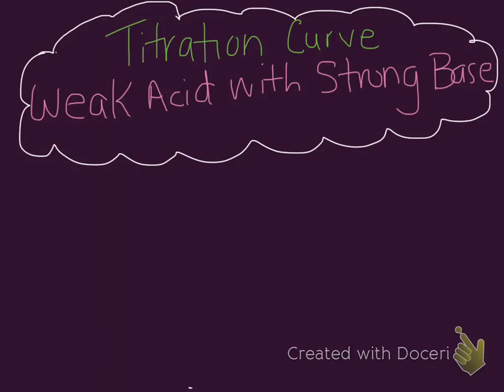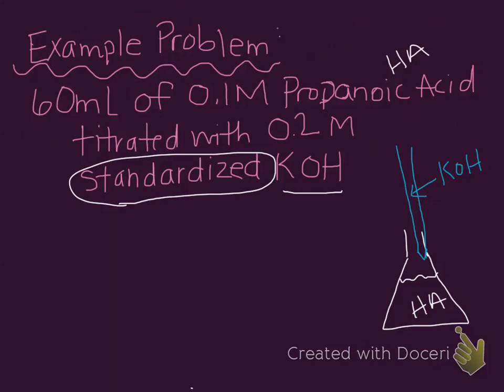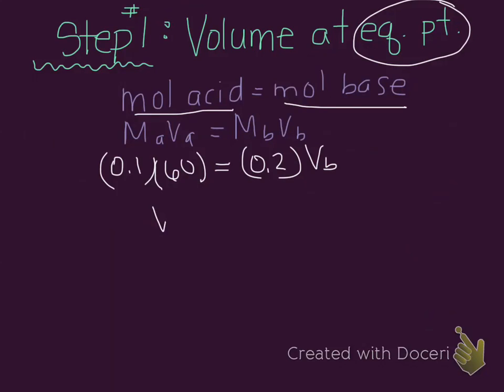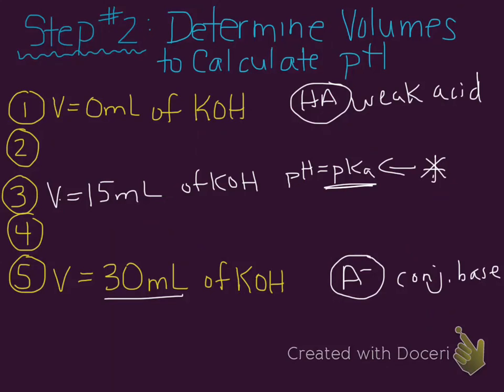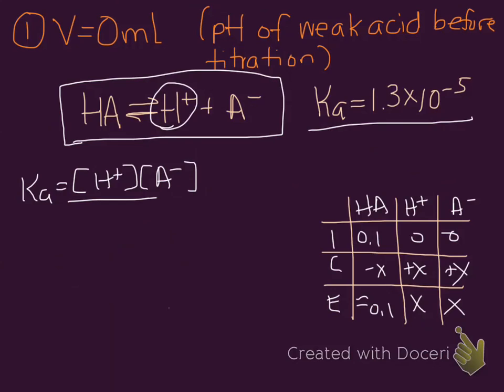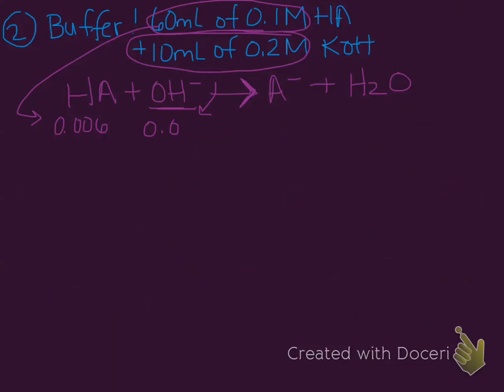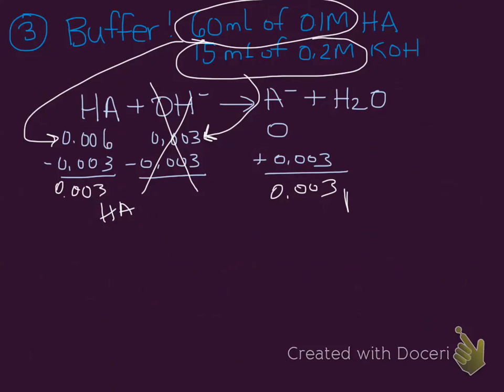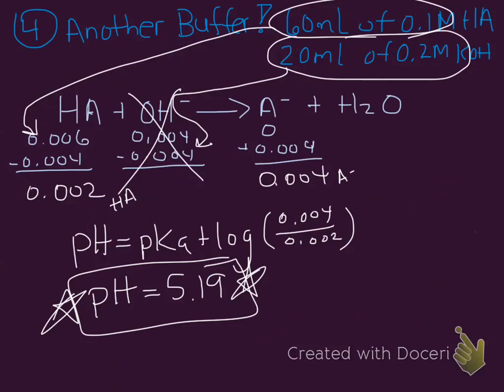titration weak acid part 1